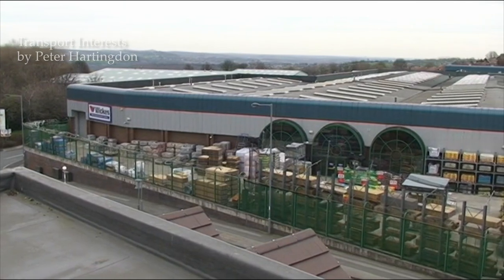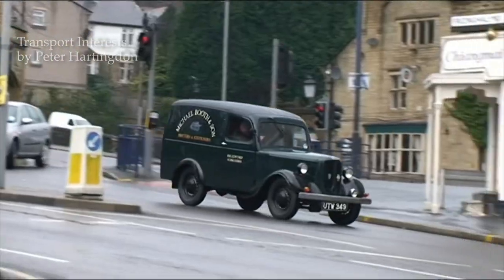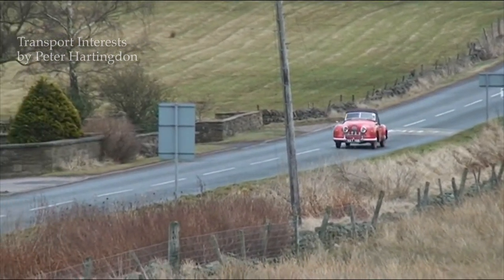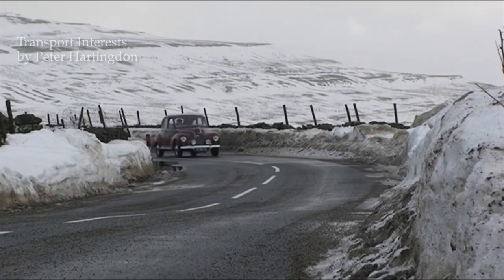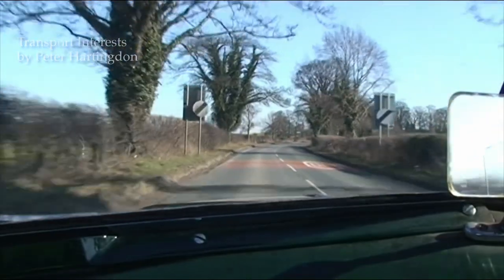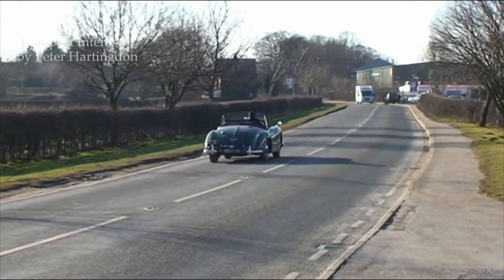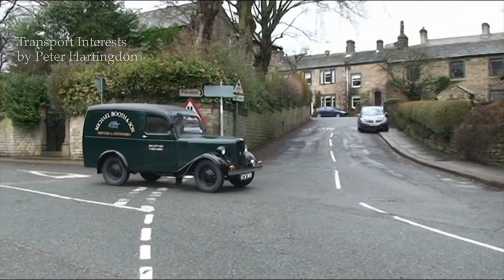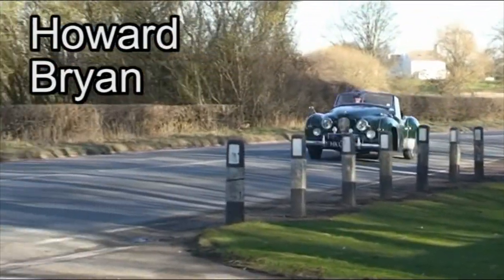Bradford Made Jowett Cars Test Route with 6 original Classic Cars driving the Yorkshire Dales route.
Bradford Made Jowett Cars Test Route following 6 original Jowett motors round the Yorkshire Dales route. Made by 3 amateur film makers to celebrate the Jowett Car Clubs anniversary in 2010.